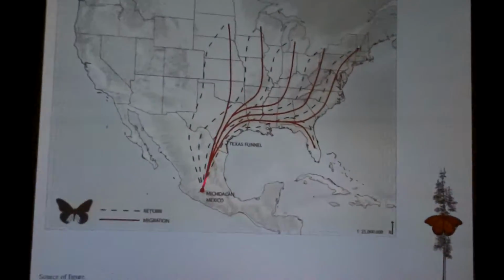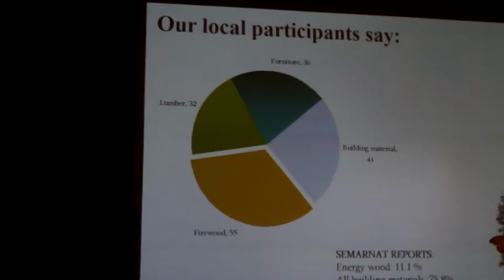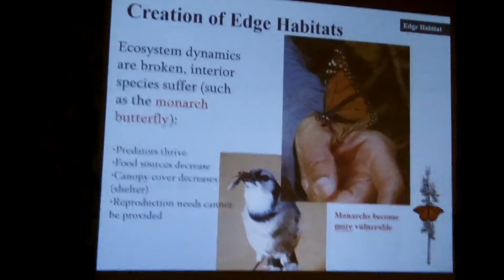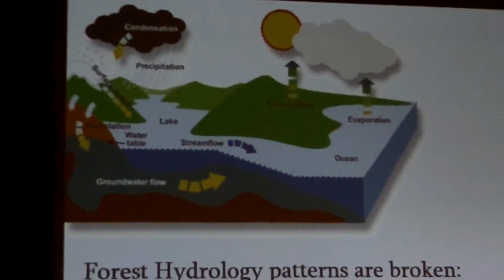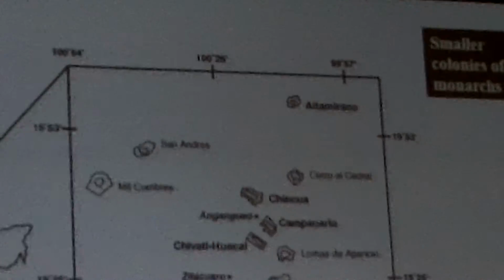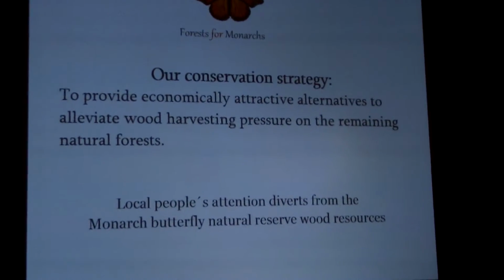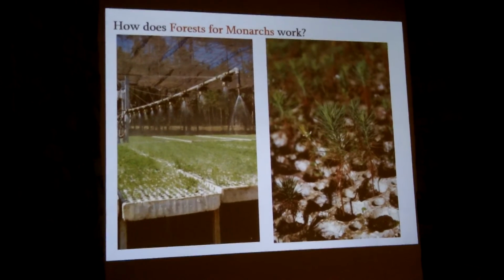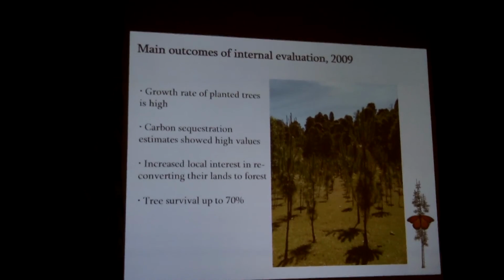Rebeca Quiñonez- Piñón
Rebeca Quiñonez- Piñón, talks about the efforts of the Mexico residents in the overwintering sites in protecting monarch butterfly habitat OYAMEL FIR trees